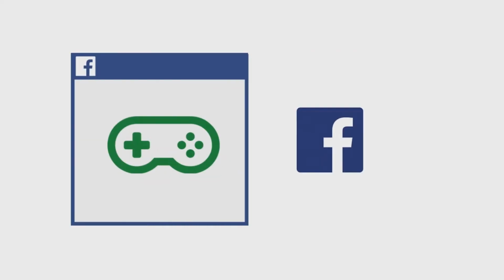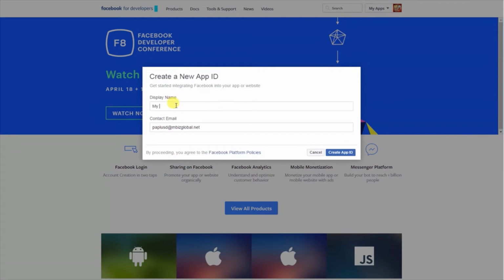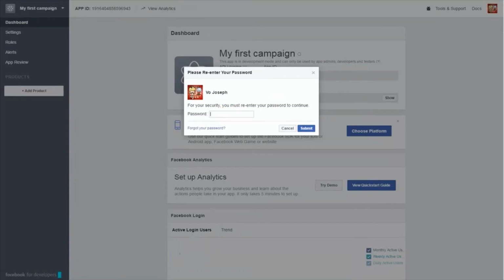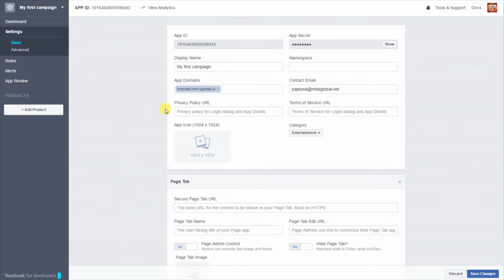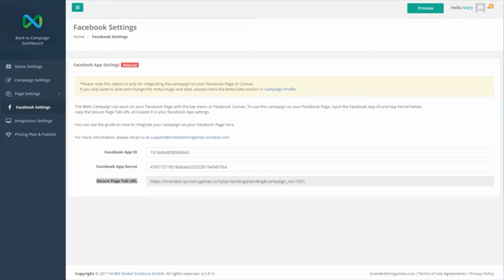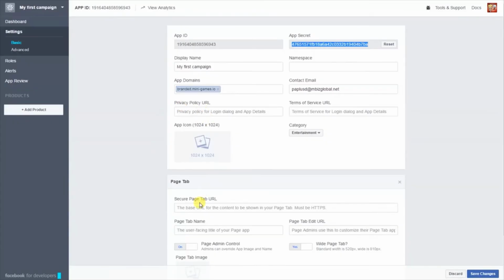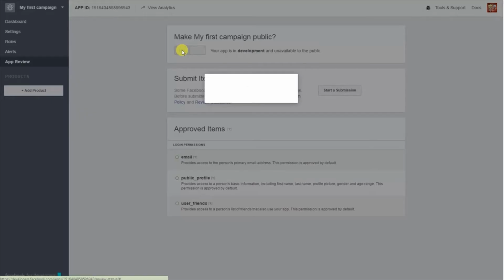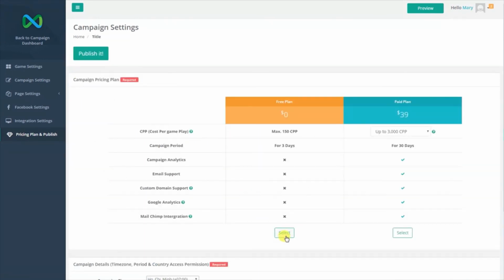How to upload BMG Campaign to a Facebook page